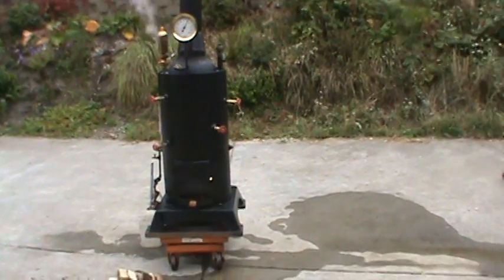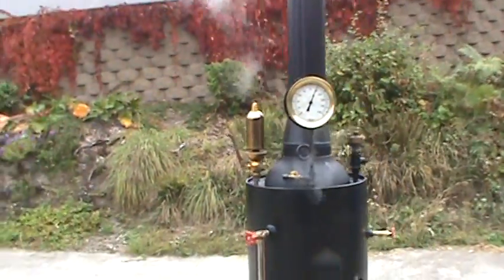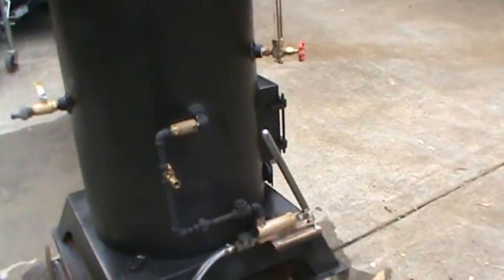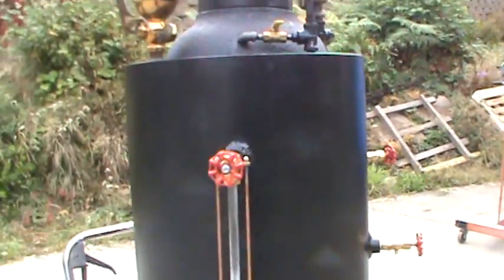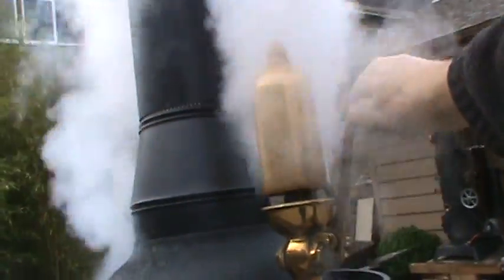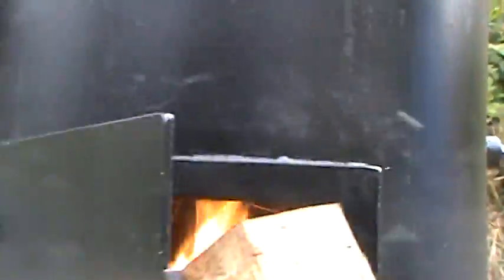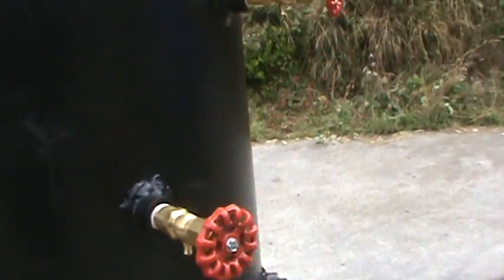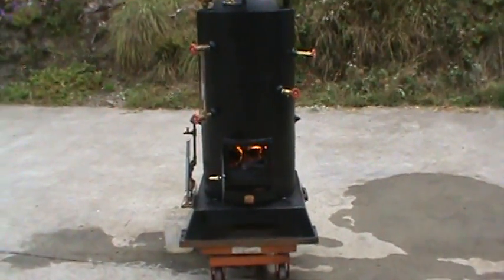Massive New Boiler for Large Steam Engines 20 Inch Dia. SOLD ON EBAY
Massive New Boiler for Large Steam Engines 20 Inch Dia. FOR SALE ON EBAY

This is my twenty fifth fire-tube boiler is brand new and weighs around 475 lbs. It measures 76" high to the top of the stack x 25" square at the base. The boiler itself is 20" dia. x 38" tall. The pop-off valve is set at 100 lbs. The boiler has 25 - 1 1/2 dia. steel tubes and are 24" long. The firebox is nearly 20" in dia. x 12" tall with plenty of room for large pieces of wood or lots of coal. Ash pan and grates are built into the firebox and base. A feature on this boiler is the blower ring. With the addition of this item the draft is increased by ten times. The amount of air moving through the fire is amazing. It also includes a large bronze hand pump.

A boiler of this size would cost in the $10,000 range from a boiler shop and that is just for the boiler -- not including the bronze hand pump,water sight-glass, tricocks, antique brass whistle, pop-off valve, early 1900's pressure gauge, stack or drain valve.